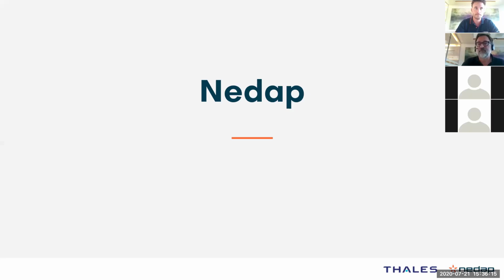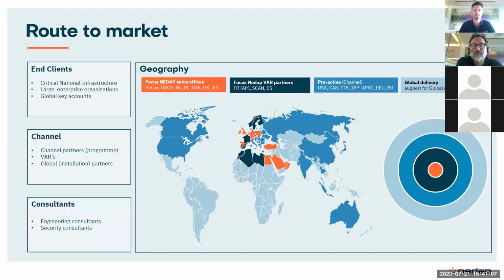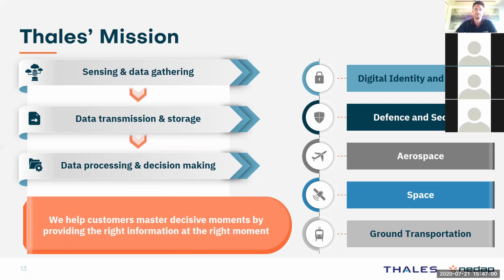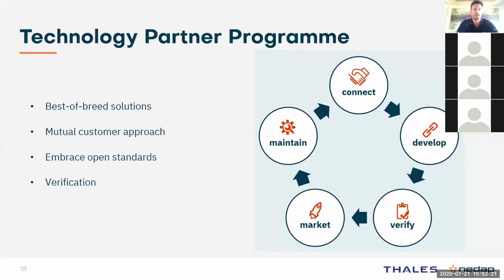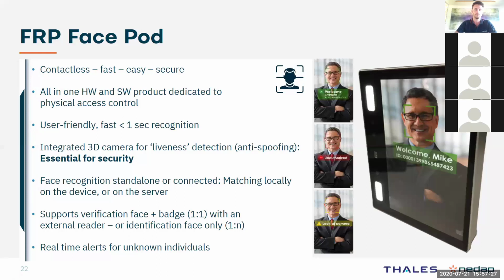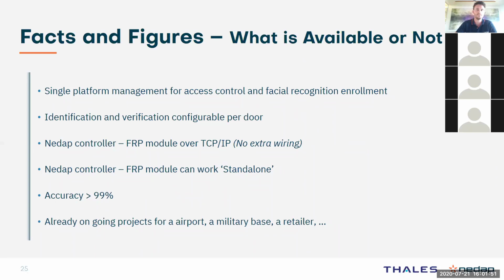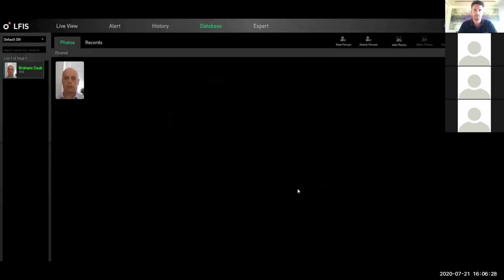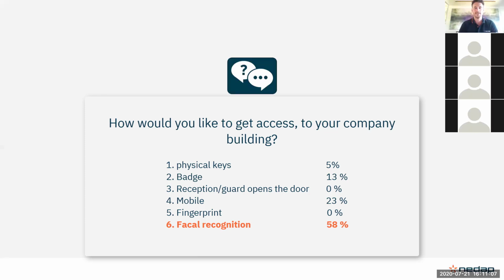Webinar - Thales and Nedap - Access Control and Facial Recognition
When talking about access control, we have way past the topic of a badge opening a door. Therefore Nedap has his Technology Partner Programme, to offer customers best-of-breed solutions. Via this webinar Philippe Faure (Thales) and Wesley Keegstra (Nedap) would like to introduce you to the world of facial recognition.

Forget about opening doors with cards or pin code, sit back and be surprised by the power of facial recognition.

The integration between AEOS and Thales Cogent Face Recognition Platform (FRP) is to grant a user physical access via facial recognition. The integration supports the enrollment of the user’s live image and authorizes the access by comparing a live image with the one associated to a badge or by searching the live image against the database of enrolled photos. A friendly user interface shows access results to the end-user. AEOS and FRP communicate via DIP over IP.